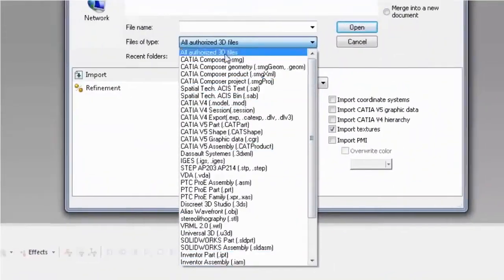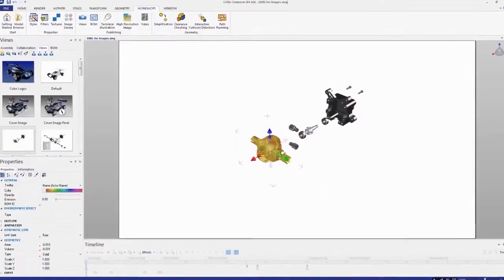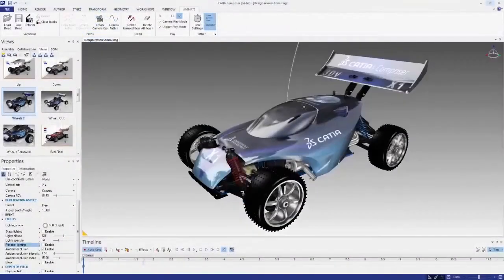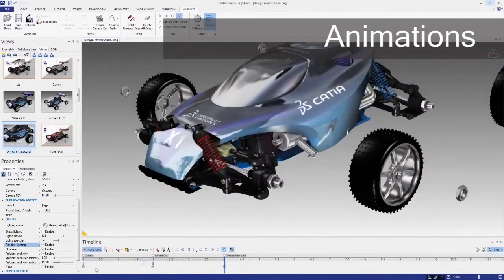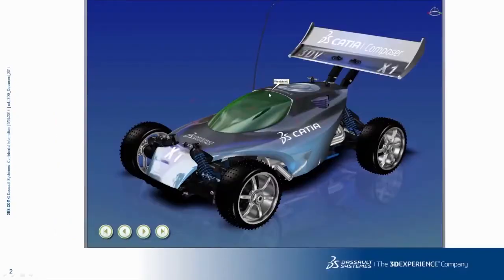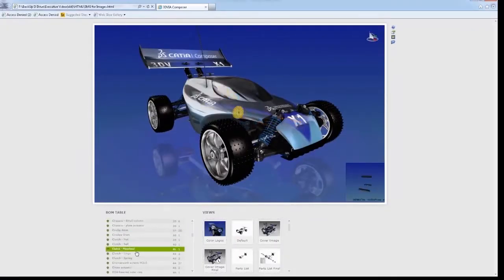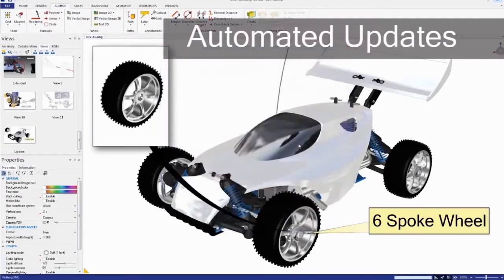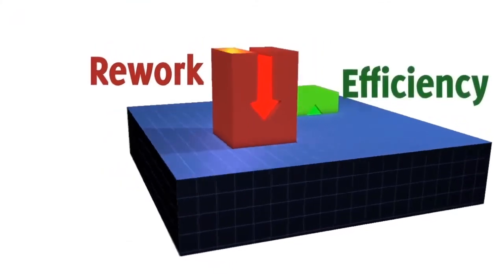CATIA Composer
CATIA Composer, dokümantasyon, teknik çizimler, animasyonlar ve etkileşimli 3D deneyimler dahil olmak üzere yüksek kaliteli ürün teslimatlarını daha hızlı bir şekilde gerçekleştirmek ve güncellemek için mevcut 3D tasarım verilerini yeniden düzenlemenizi sağlar.

CATIA COMPOSER İLE ÜRÜN İLETİŞİMİNE YENİ BİR BOYUT EKLEYİN!

Dassault Systemes’in ürün dokümantasyonu ile ilgili programı CATIA Composer animasyonlar, servis talimatları, bakım talimatları, kullanım kılavuzları, pazarlama materyallerinin hazırlanması gibi işlemleri gerçekleştirir.

3 boyutlu tasarımın gücünden yararlanarak, müşterilerinize, ortaklarınıza ve paydaşlarınıza karmaşık bilgileri anlama becerilerini önemli ölçüde artıran daha net, kolayca anlaşılabilir ürün iletişimi sağlayabilirsiniz.

CATIA Composer ayrıca, tasarım sürecinde üretime destek olarak pazara girme süresini hızlandırır ve tasarımlar değiştiğinde yeniden işleme ile ilgili maliyetleri minimize eder.